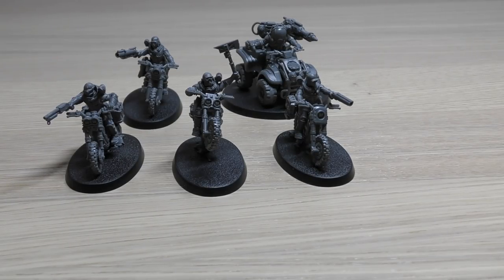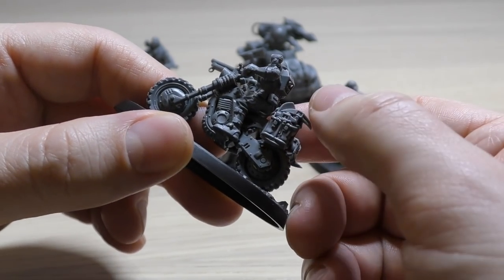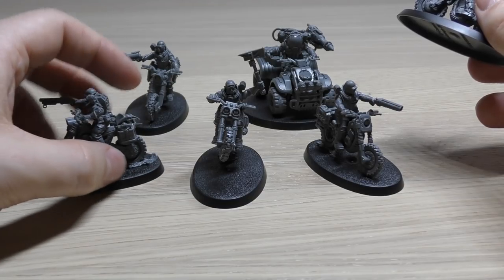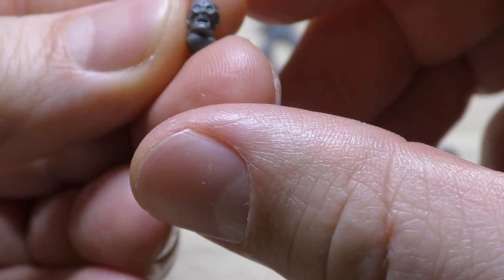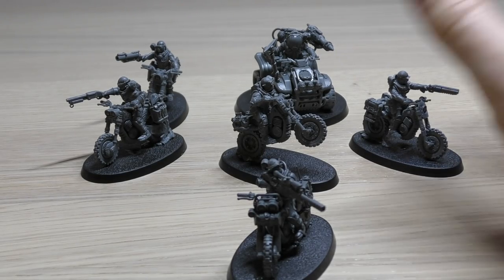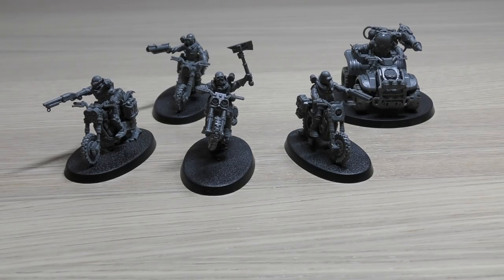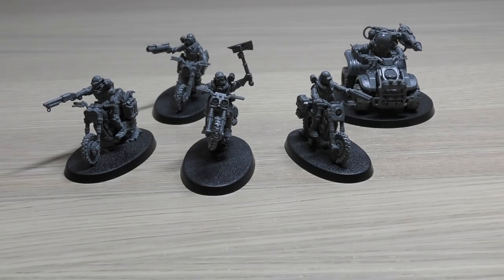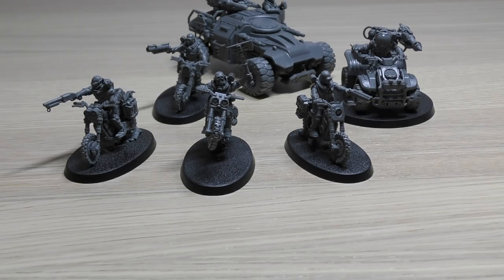Genestealer Cults - Atalan Jackals - Review (WH40K)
**That wasn't the deal Furiosa**
My review of the Genestealer Cults Atalan Jackals from Games Workshop.